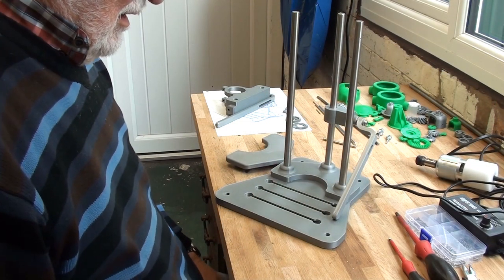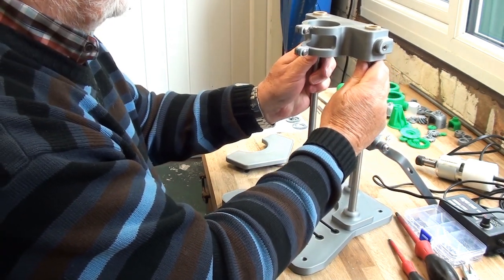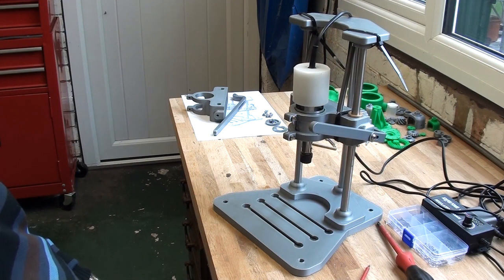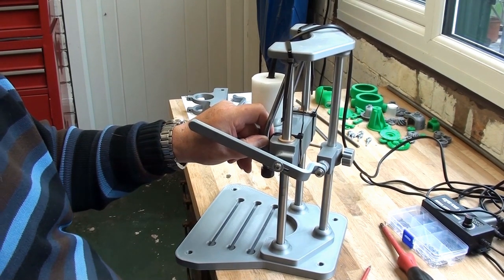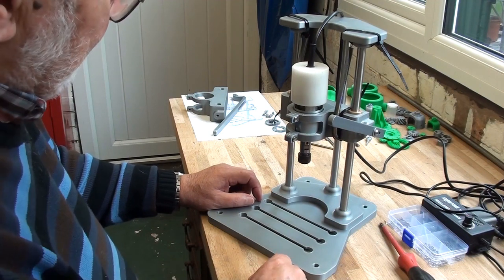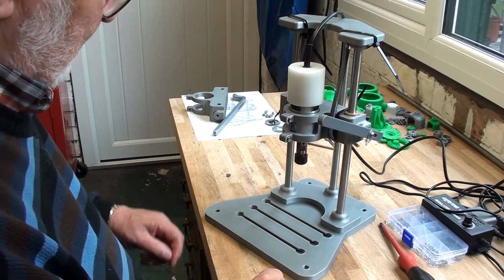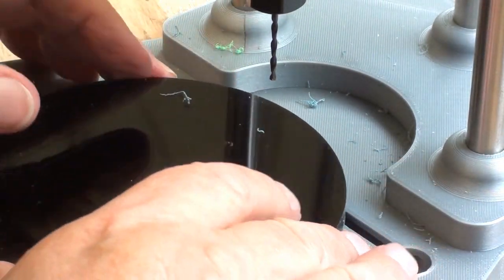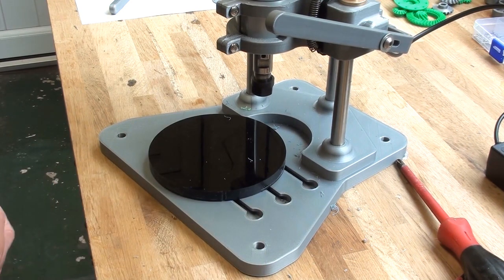Drill press revisited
Improvements to the drill press design.  Still not quite right - but getting there.  It'll never produce work to NASA standards, but then NASA never produce work to my standard!  Minor changes to the motor mount and lots of PLA used in the process.